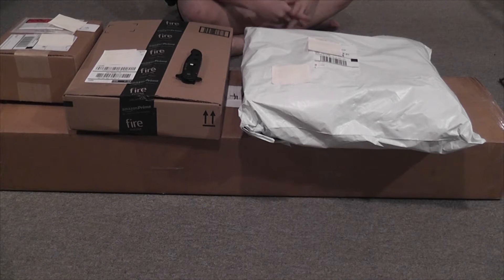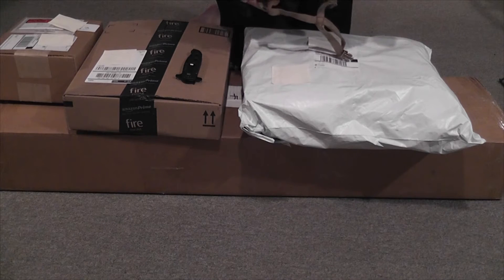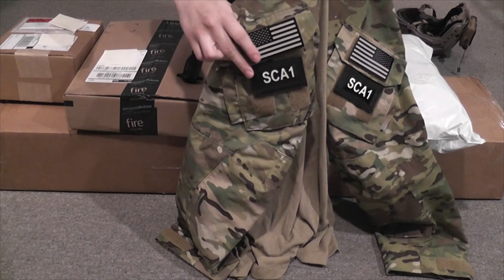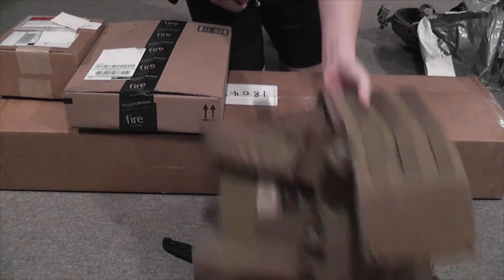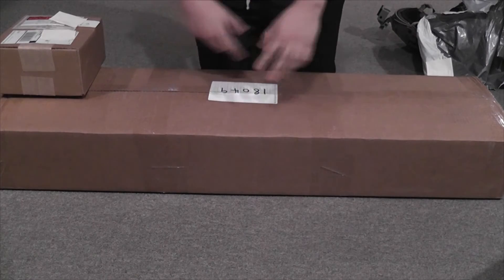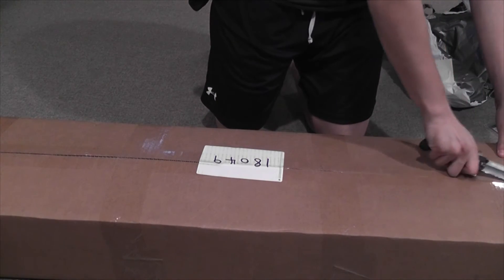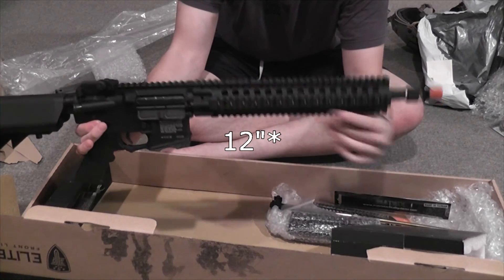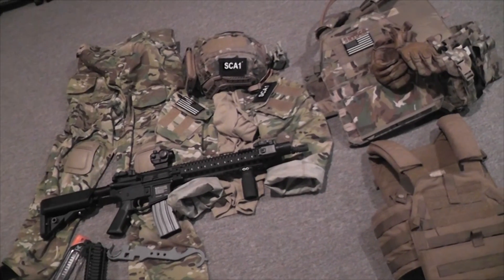Airsoft Unboxings (Airsoft GI, Amazon, LBT, Ops-Core) + Announcement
It feels great to be back home!

Gear List:
ECHO1 MP5A5
G&P Magpul MOE Carbine
KWA LM4 PTR
KWA M9 PTP
KWA CQR MOD 2
KWA MP7
KWA M9 PTP
KWA KM4 RIS
Tokyo Marui Gloack 17 (x2)
A&K Magpul Masada
DE M56 (M3 Benelli)
G&P 551 Holographic Sight Replica
Leapers / UTG Scope
AAC 51T MITER Flashhider
Magpul XTM rail covers
G&P T1 Aimpoint replica
Magpul RVG
G&P RIS
Surefire X300 ultra flashlight
Streamlight TLR-1-HL flashlight
Magpul 120 round PMAG
KWA K120 Magazines
Airsoft Elite 120 round midcaps
G&G 79 round midcap
DBoy 300 round high cap
G&G .28 bbs
Elite Force .28g bbs
Elite force .25g bbs
TSD .25g bbs
Mayflower APC (Coyote)
LBT 6094A (Coyote)
LBT triple mag pouch
Blue Force Gear triple m4 mag pouch (helium whisper)
Tactical Tailor single mag pouch
Tactical Tailor triple mag pouch
HSGI blowout pouch
ITW Tac links
Incident Patrol Gear Dump Pouch
HSGI utility pouch
First Spear Admin pouch
Tactical Tailor admin pouch
Leatherman Kick
Emerson FAST helmet
MSA MICH 2000
GoPro Hero 3+ Black Edition
GoPro Hero 3 White Edition
Contour HD
Lancer Tactical goggles
TMC Mesh face mask
Condor bungee sling
Chemlights
CAT Tourniquet
Medical shears
Electrical tape
Bandage
Tactical Tailor riggers belt
5.11 Tac Lite Pro pants (Coyote)
5.11 TDU pants (multicam)
5.11 Rapid Assault Shirt (Multicam)
Hatch XTAK Knee pads (Coyote)
5.11 ATACS 8" boots
Under Armor Socks